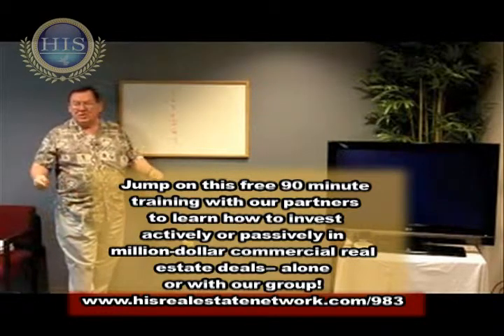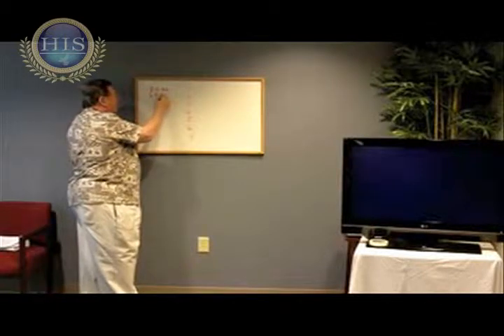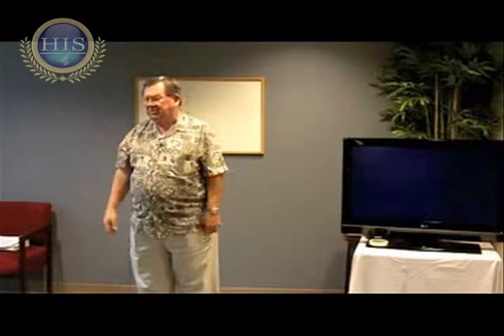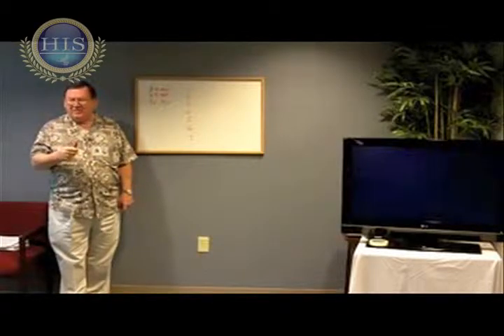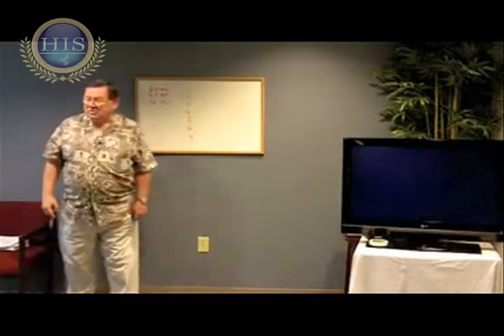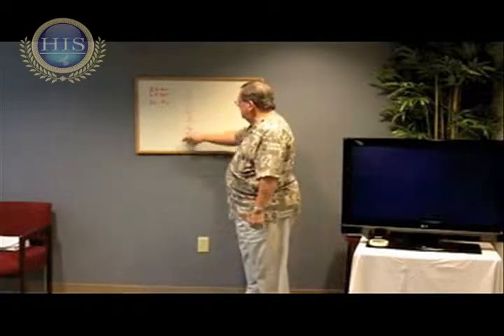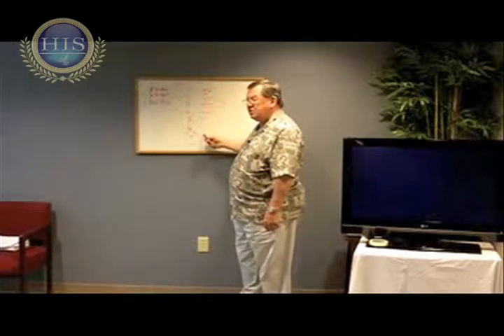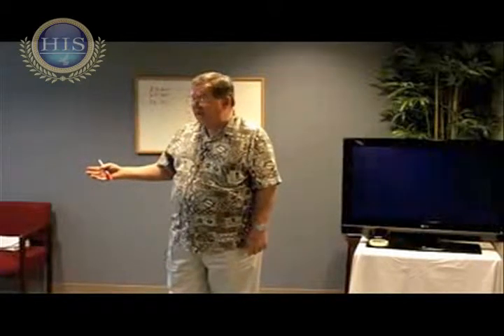IRR of Real Estate PT 1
HIS Capital Group Board of Advisor Gary Tharp shares his method of setting up split criteria for a commercial real estate syndication project. IRR is the most popular method to measure and set up the split. When an investment creates differing amounts of annual cash flow, a rate of return can be determined by calculating the Internal Rate of Return (IRR). The formula for computing the IRR is complicated but essentially an IRR is the rate needed to convert (or discount) the future uneven cash flow to equal investor's initial investment or down payment.